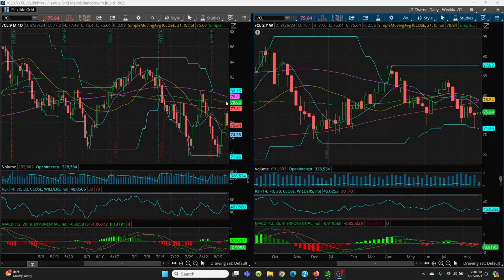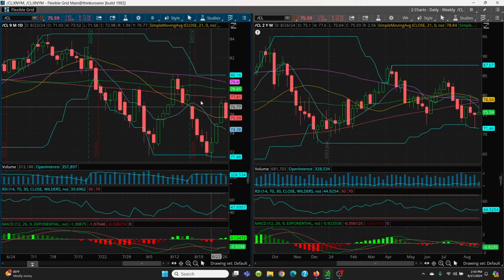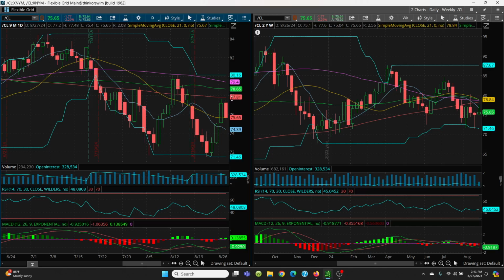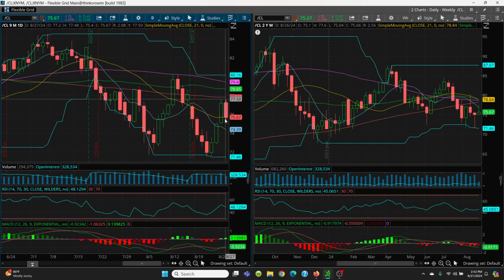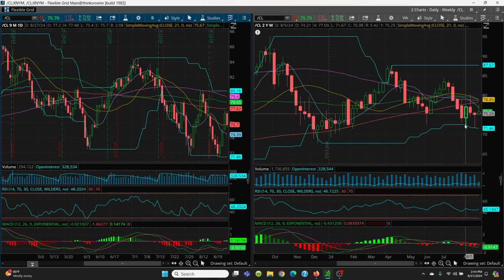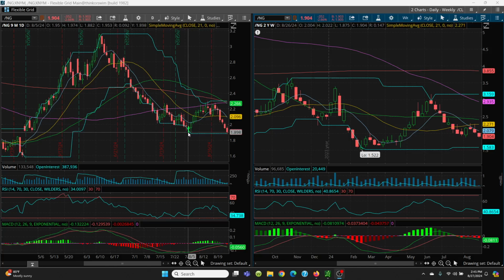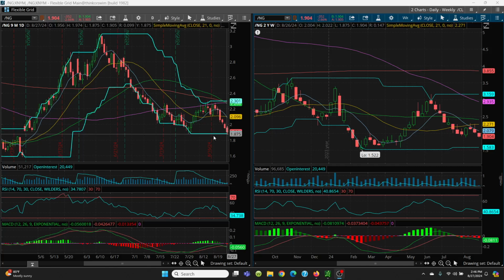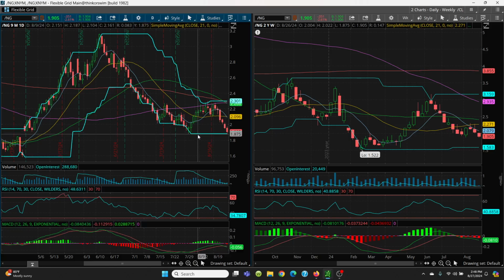2024 08 27 - Last Call - Crude Oil / Natural Gas - Technical Analysis